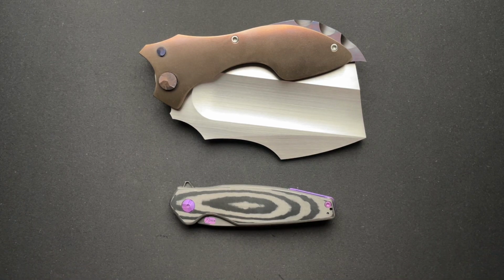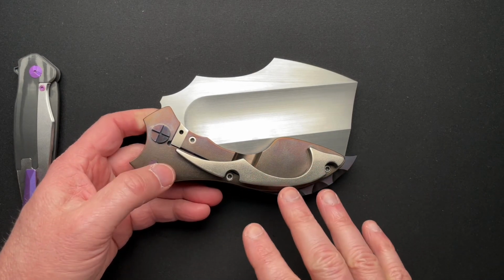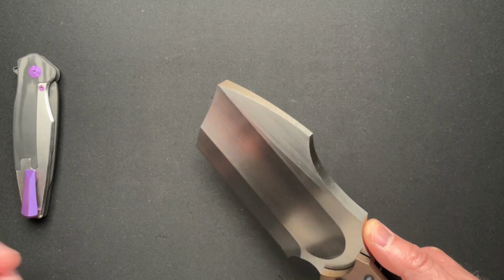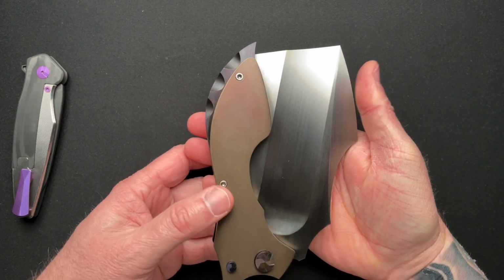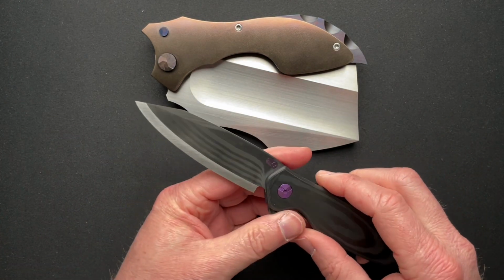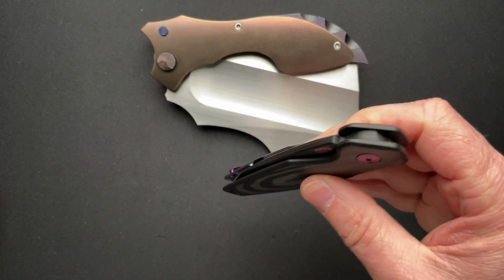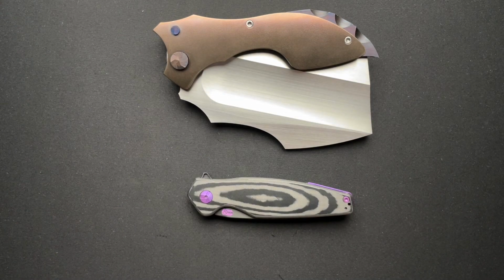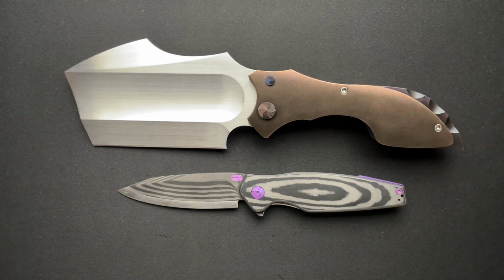Custom Knife Comparison and Innovation Discussion | Opposite Ends of the Spectrum in my Collection